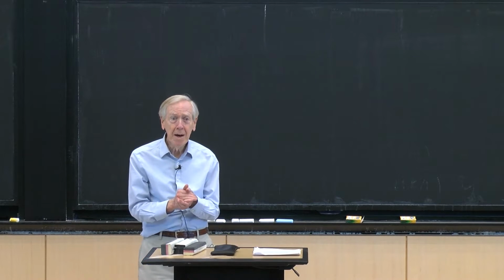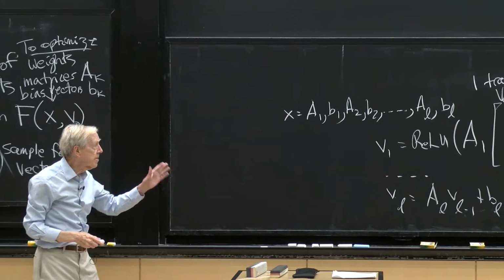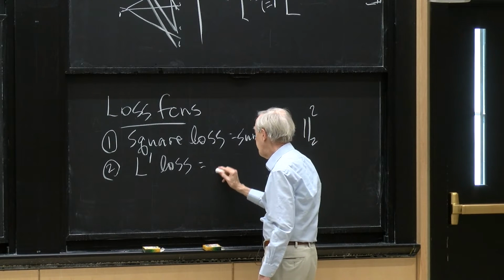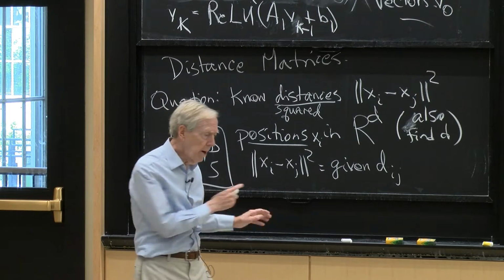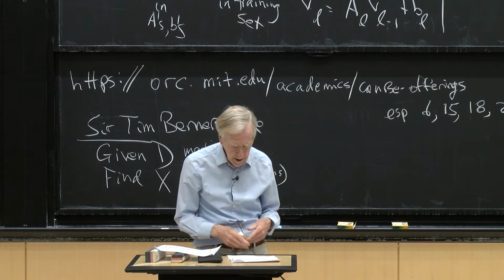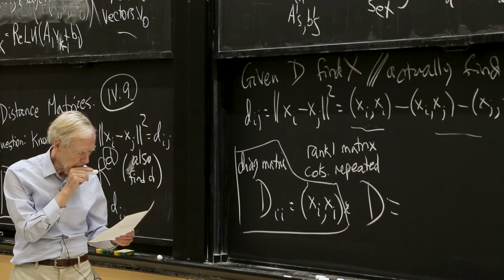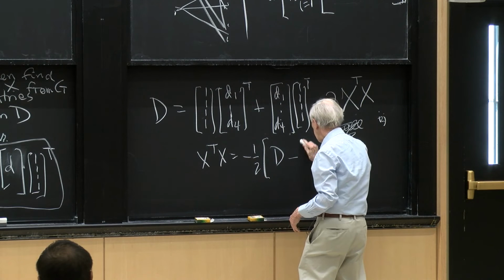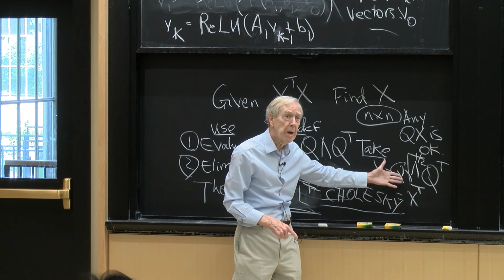33. Neural Nets and the Learning Function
This lecture focuses on the construction of the learning function F, which is optimized by stochastic gradient descent and applied to the training data to minimize the loss. Professor Strang also begins his review of distance matrices.